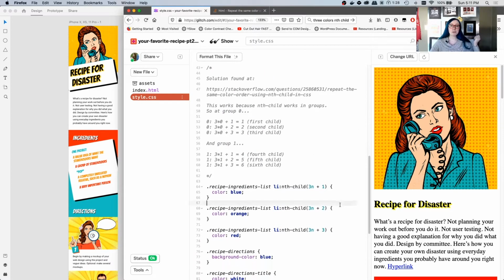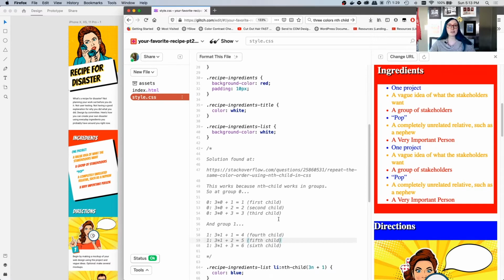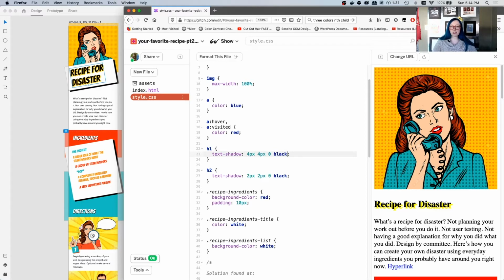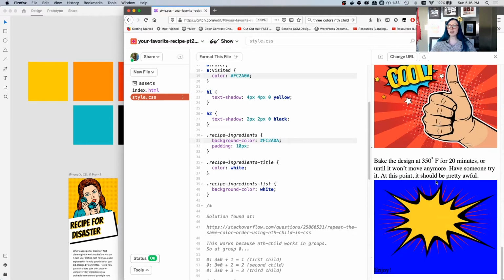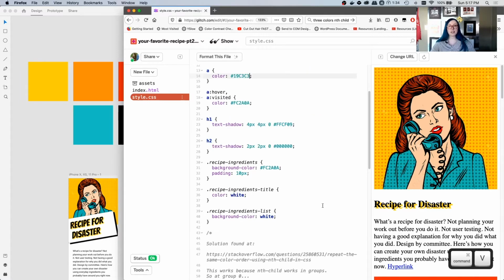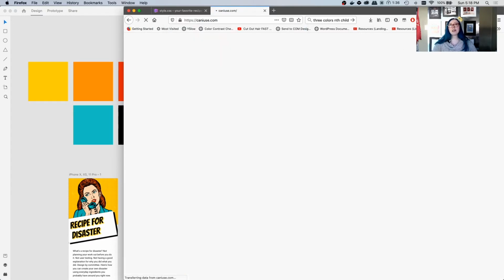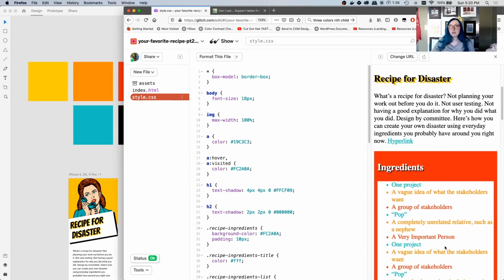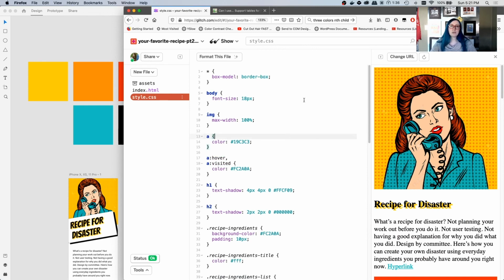CM523 Class 4 Assigning Colors to your CSS